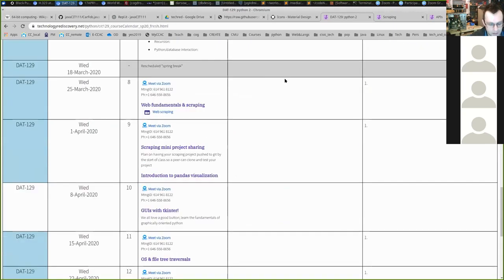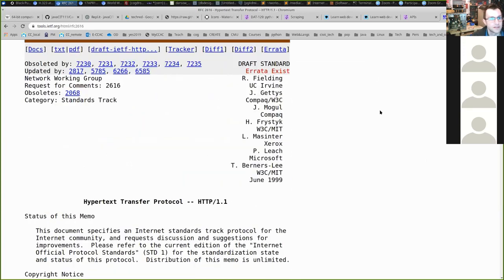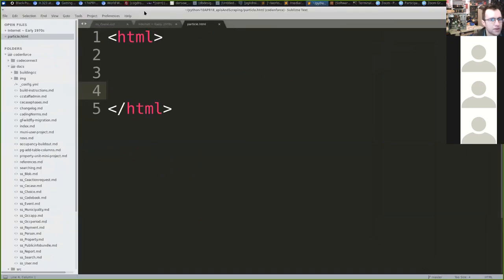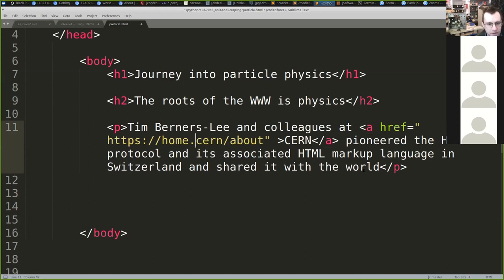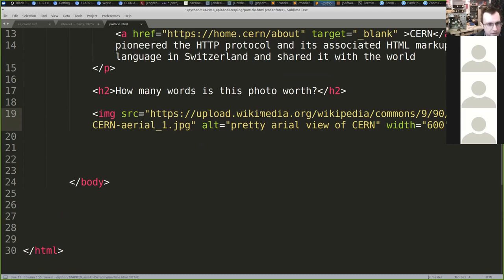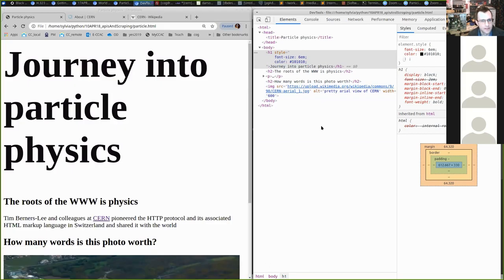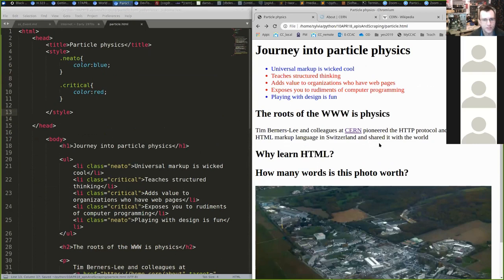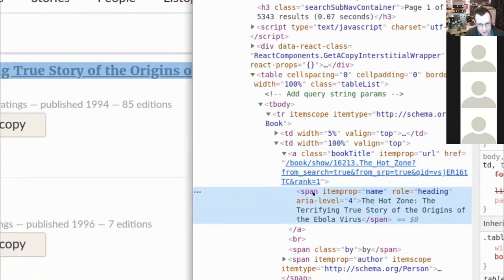Python 2: HTML and Web Scraping with Python pt.1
Screen cast of synchronous online session of Python 2: DAT-129 at the Community College of Allegheny County. Instructor Eric Darsow explores the history of the World Wide Web and students construct a simple web page about a topic of their choosing to root their knowledge before beginning a screen scraping project.
Created on 25 March 2020
Part 2 uses python to scrape the goodreads.com website